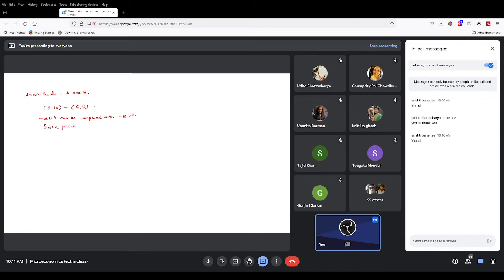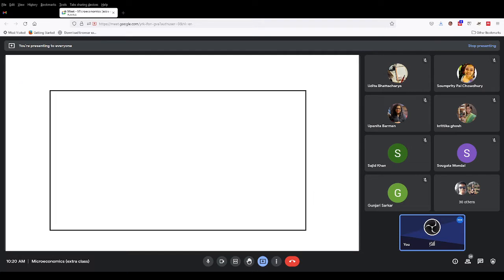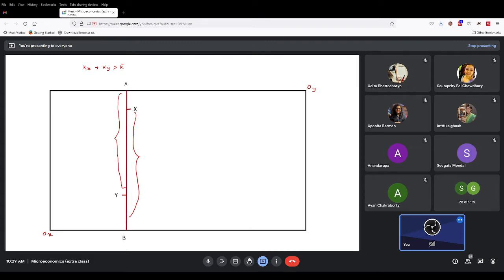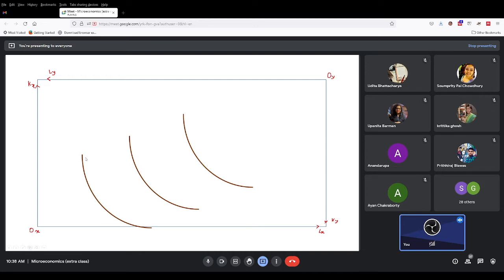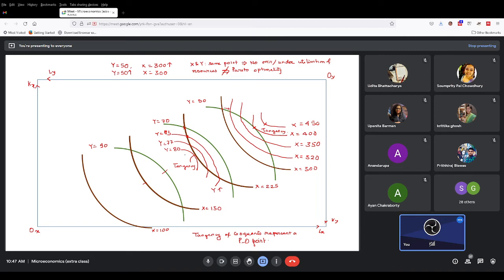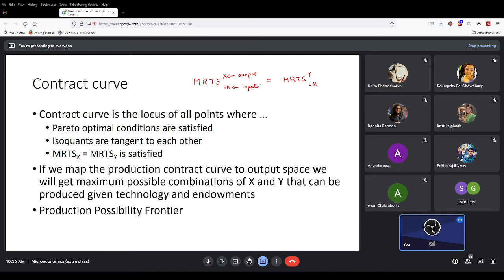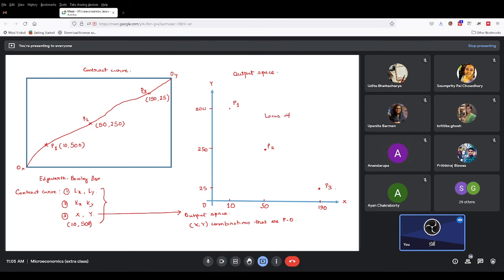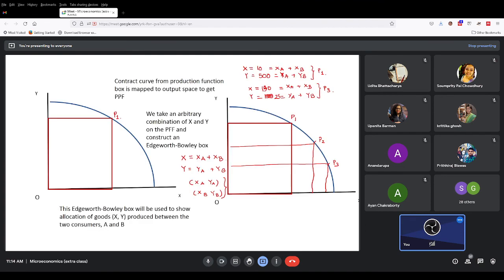Microeconomics:11022022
Pareto optimality: Edgeworth-Bowley box, Contract curve and PPF